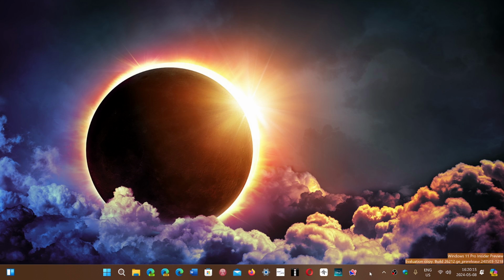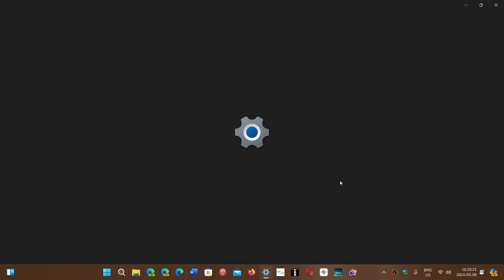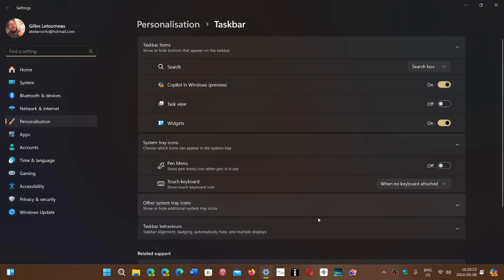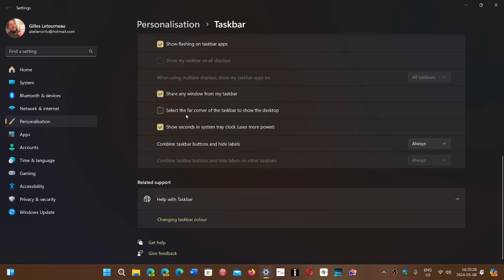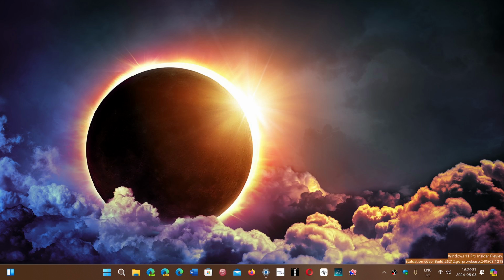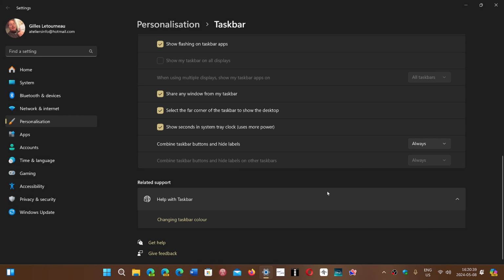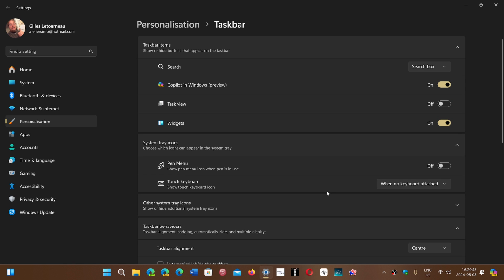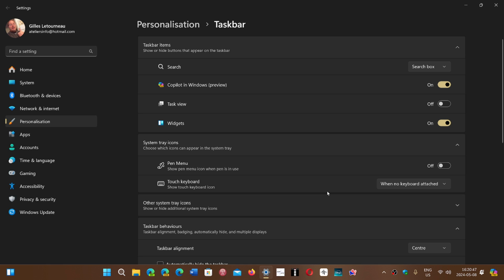Windows 11 23H2 Microsoft reverting a feature it had removed with desktop view on taskbar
You can add it back if you want and also you can take the time to remove copilot from the taskbar